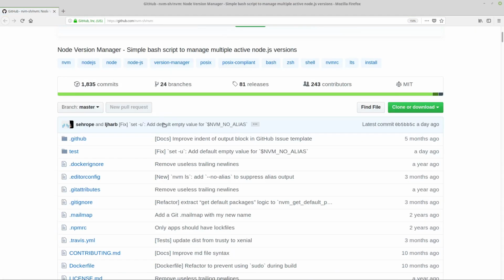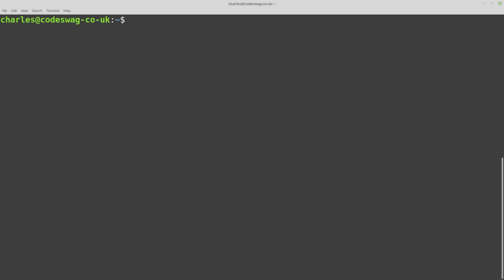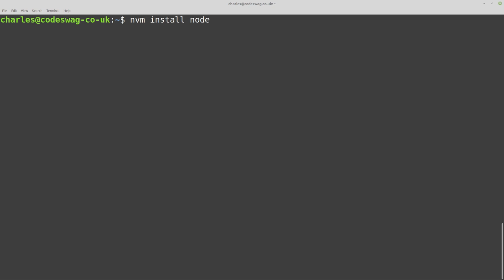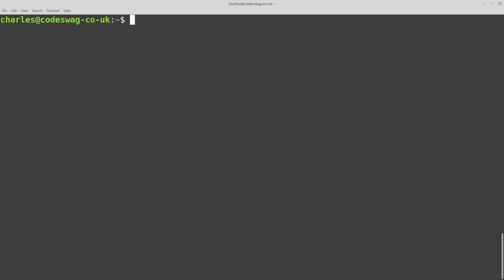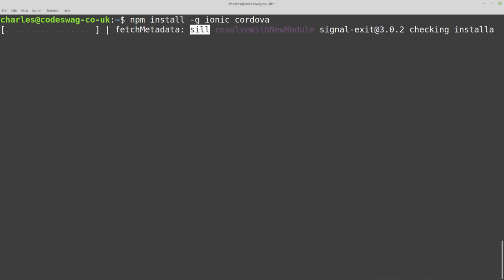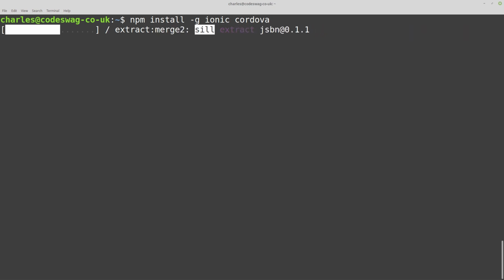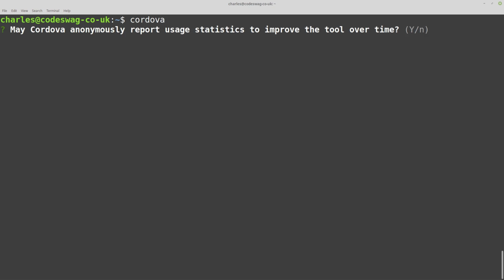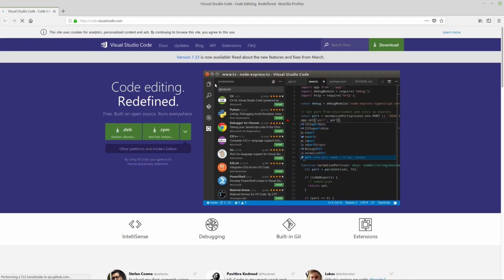Installing Ionic Framework on Linux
In this video, I demonstrate how to get your Ionic 4 development environment setup on Linux. I am using Linux Mint 19 Cinnamon, but the same steps apply to any Linux distribution.

In order to show you how to install Ionic 4 on Linux, we start by installing node.js via NVM or Node Version Manager. NVM allows us to manage different versions of node on our Linux system. This is the recommended way to install ionic on linux so as to avoid permission issues. After installing node, the next step is to use the Node Package Manager or NPM to install the Ionic CLI and Ionic Core files as well as Cordova. Once this is done, your system is ready to develop Ionic apps. You will of course need to install a text editor and VS Code is a great text editor, which I show you how to install in this tutorial as well. Once you are done, you are all set to begin creating Ionic Apps.